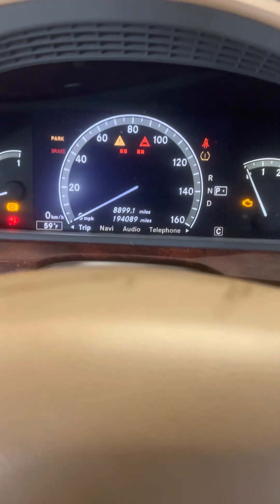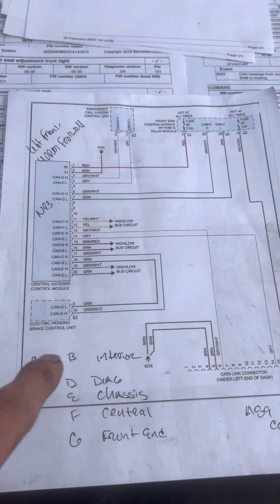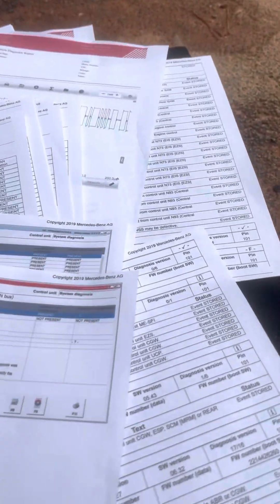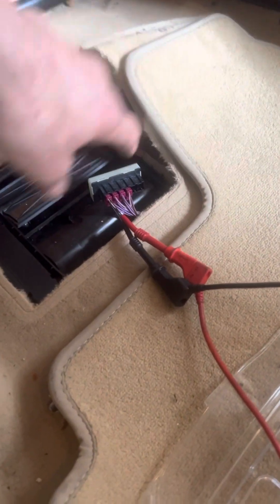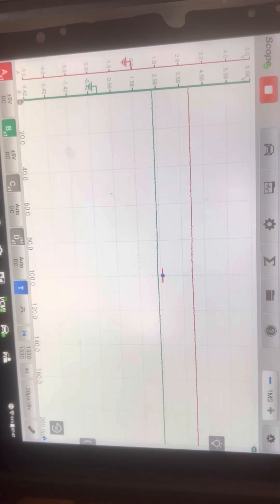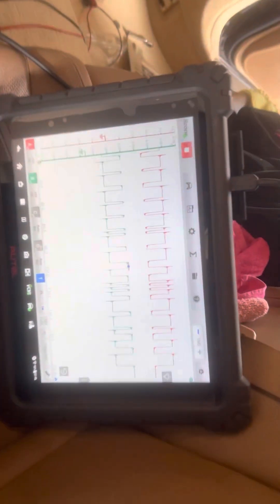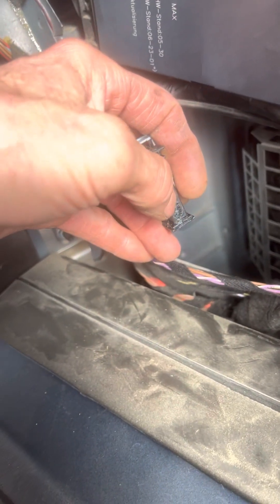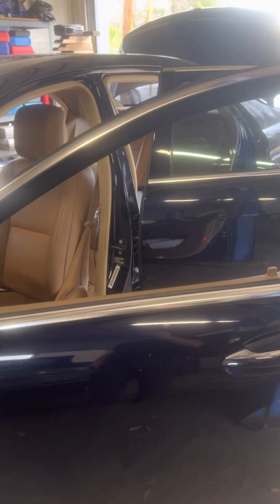2007 Mercedes S550 Shorted CAN. Complete diagnosis with wave patterns good and bad. Check engine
Complete diagnosis of the Ken networks on a Mercedes-Benz 221 chassis